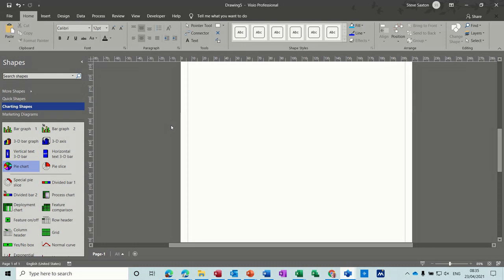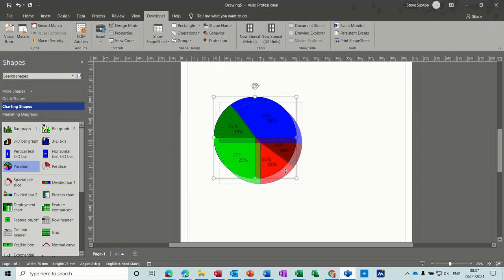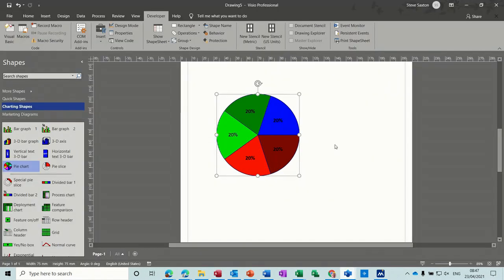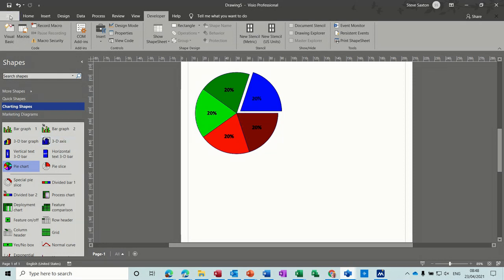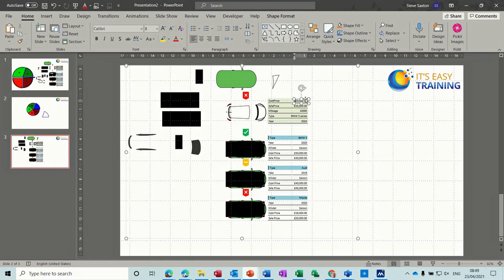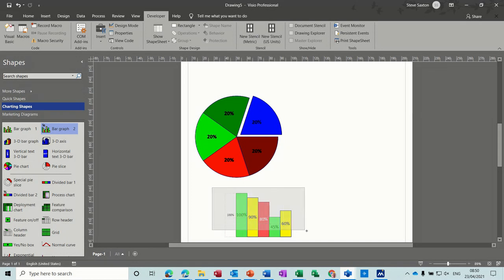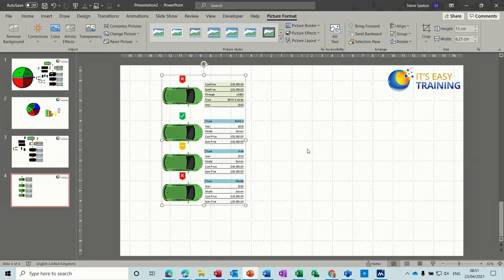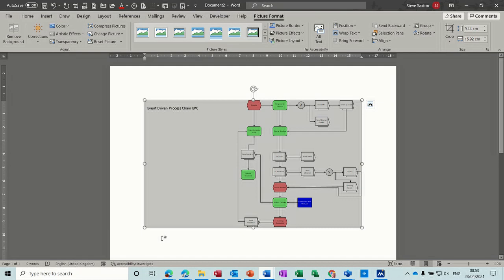Quick and simple: Convert Visio to image guide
This video explains how to save a Visio diagram as a picture. Visio to image. The tutor demonstrates how to copy a diagram or object in Microsoft Visio and paste it into PowerPoint. The tutor then goes through how to ungroup the Visio diagram and pull the various elements apart. The tutor also mentions how to save a Visio diagram as a picture by copying the whole diagram into PowerPoint and then saving it as a picture. The pictures can then be used in any other program like any other picture. The tutorial covers how to insert a picture into Word. This is a Microsoft Visio tutorial.